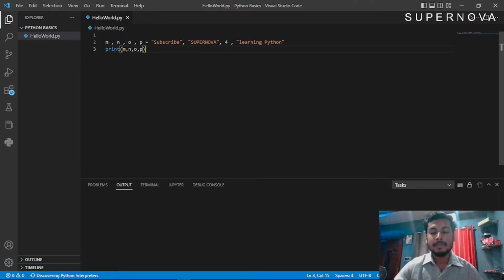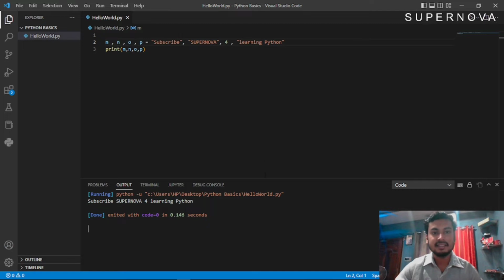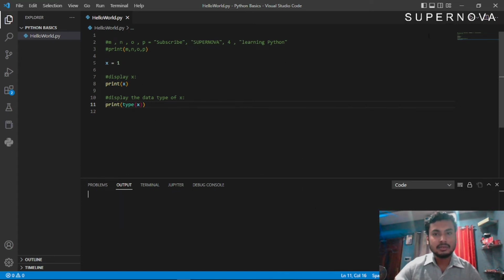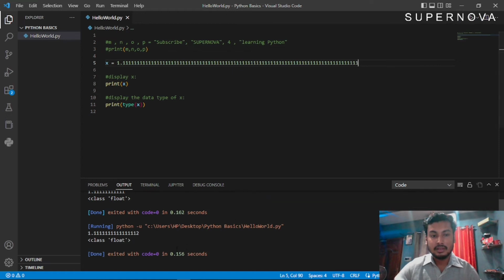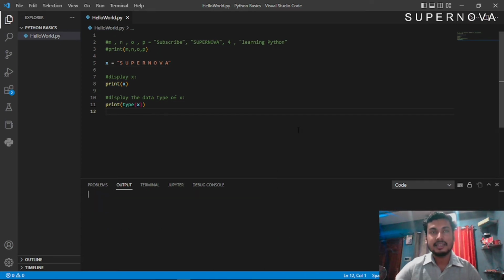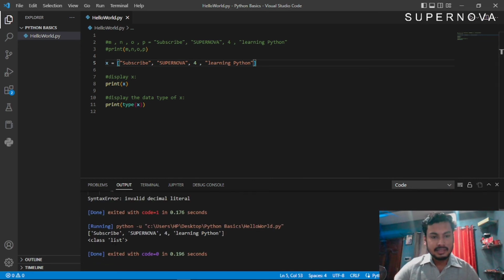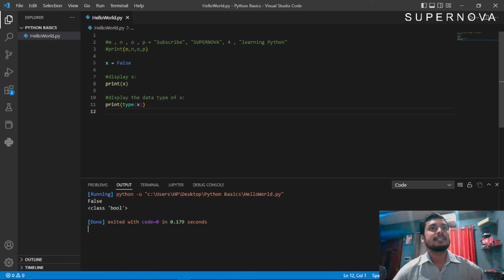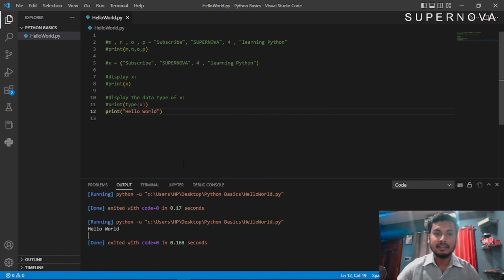0.2 Comments & Data Types | Python Tutorial For Beginners | S U P E R N O V A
Hey Guyz , we are back with our second python tutorial video , here in this we will be talking about comments & Data types .